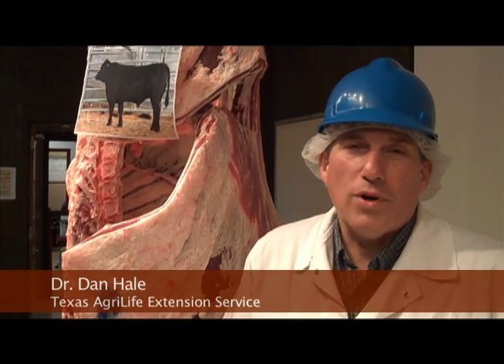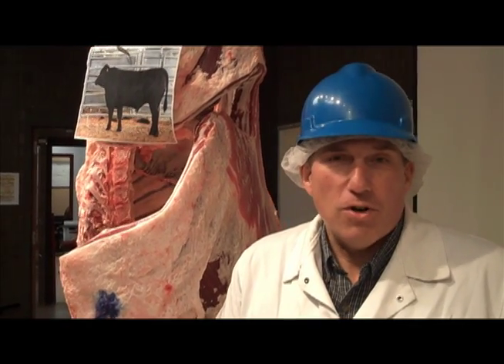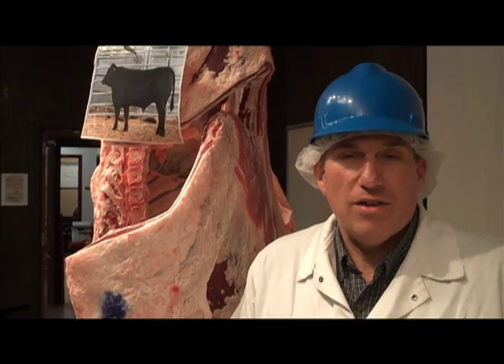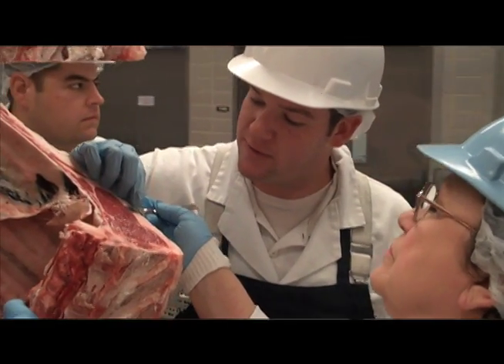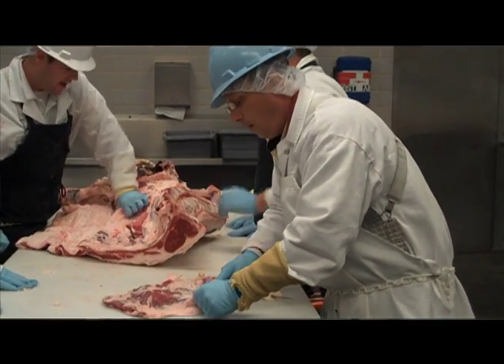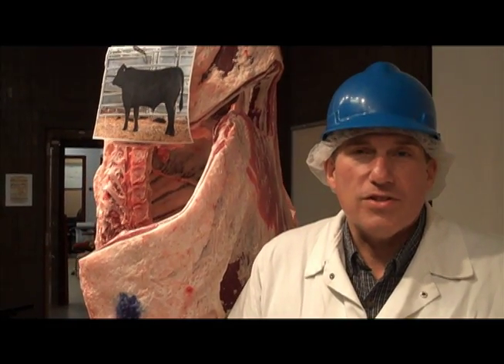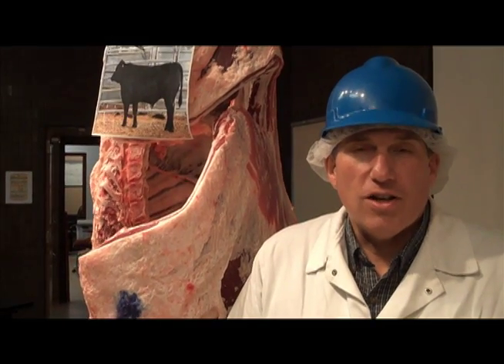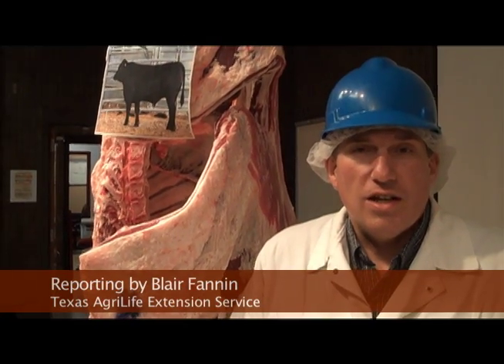Texas Beef 706 Program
Dr. Dan Hale, Texas AgriLife Extension Service meat specialist, discusses the Beef 706 program.